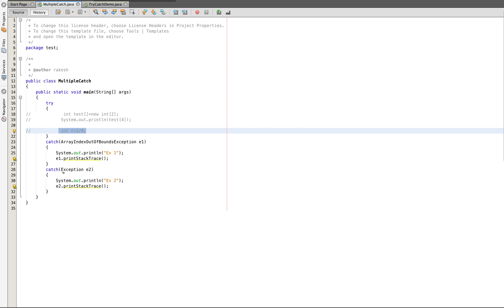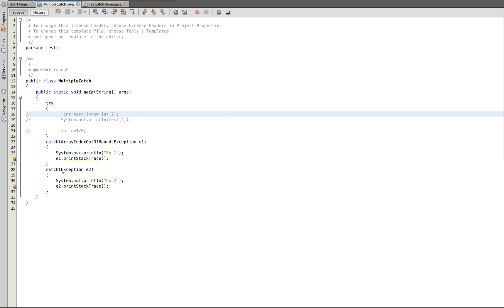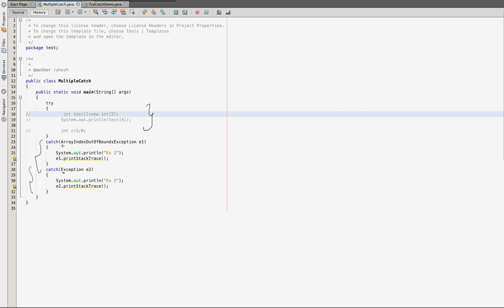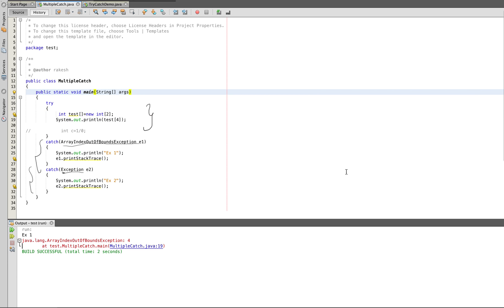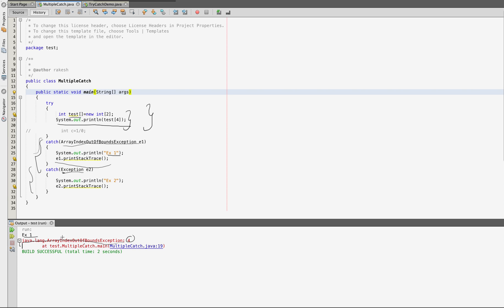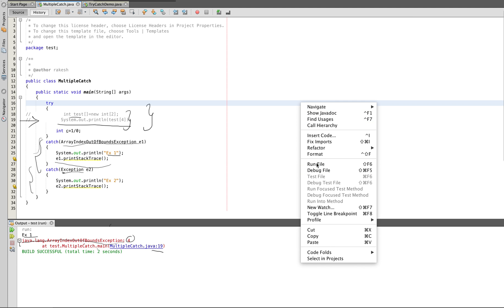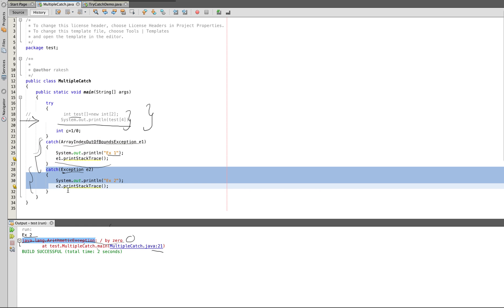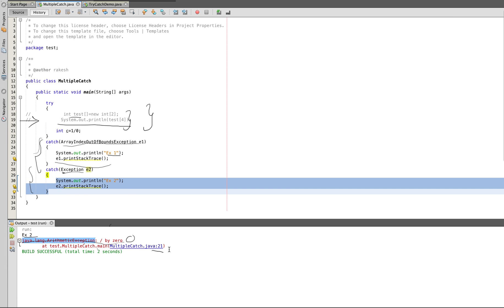Multiple catch block in Java in Tamil | ஜாவா (Java in Tamil)